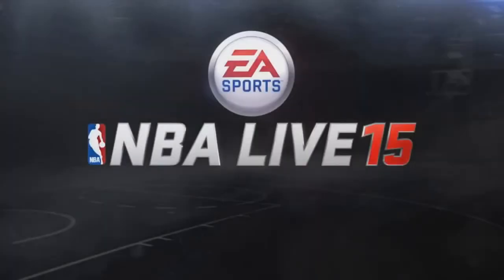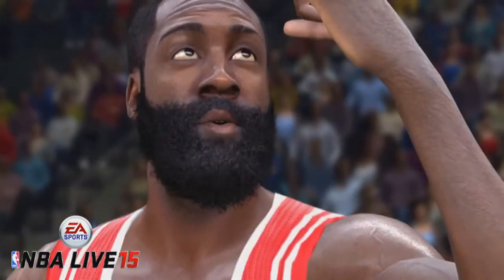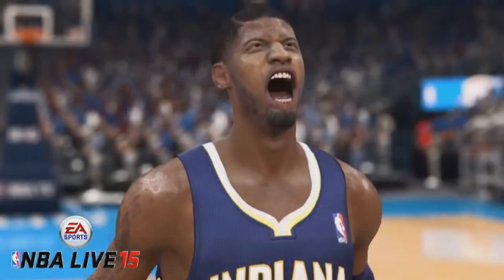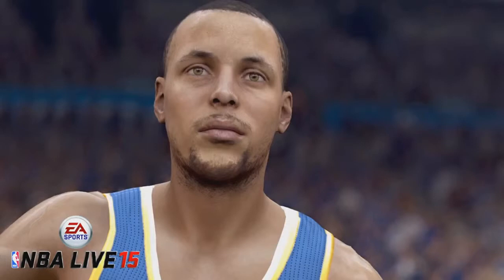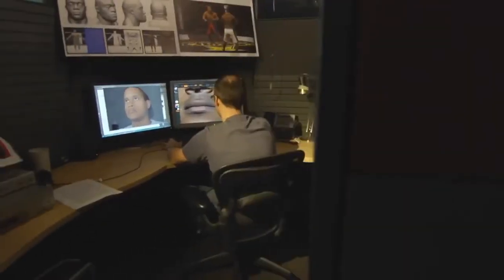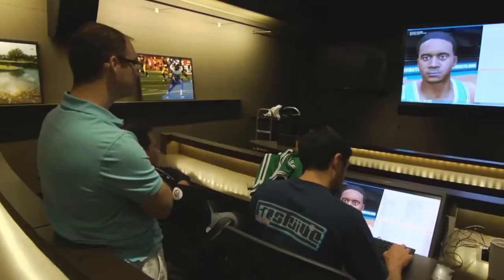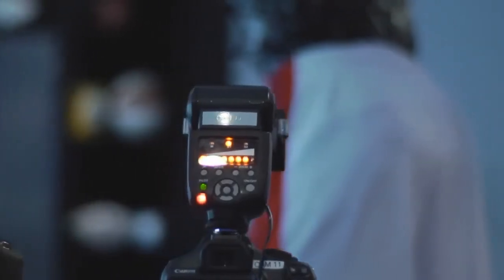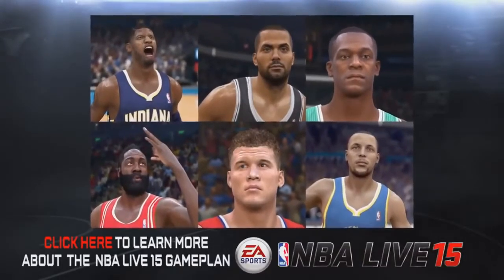NBA LIVE 15 FIRST LOOK GRAPHICS AND TRAILER! WOW!